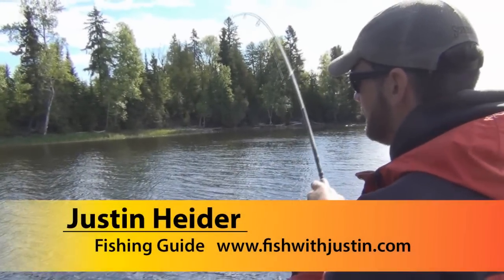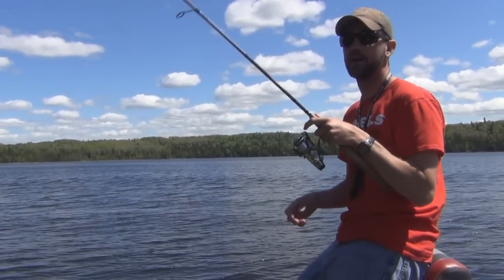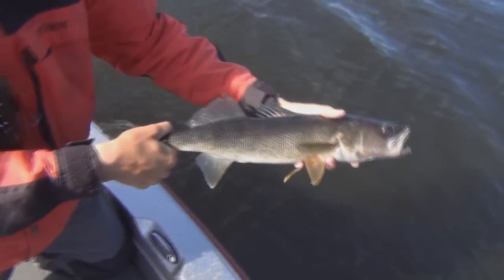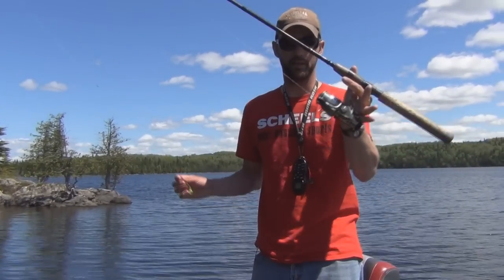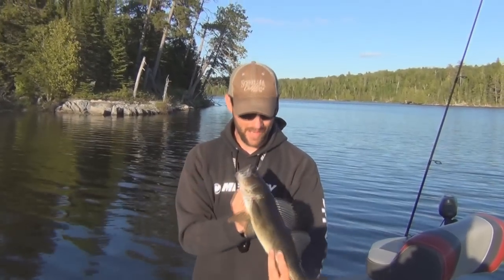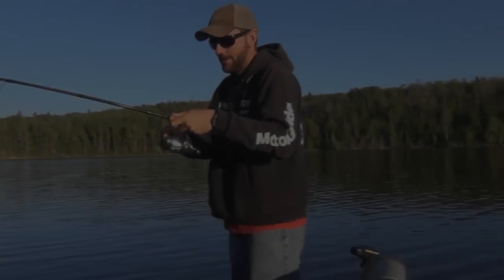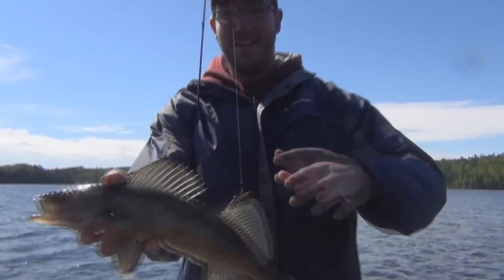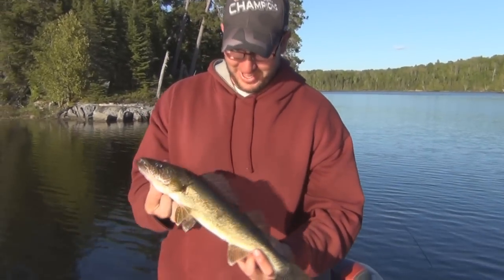Snap Jigging Walleyes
Scheels Pro Justin Heider snap jigging plastics for Canadian walleyes.